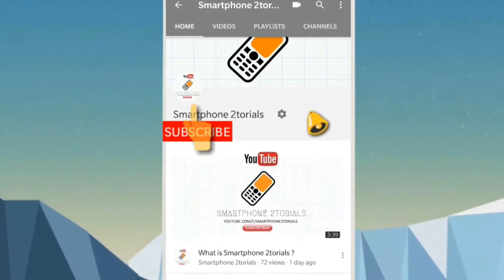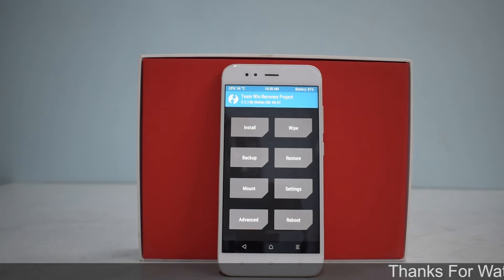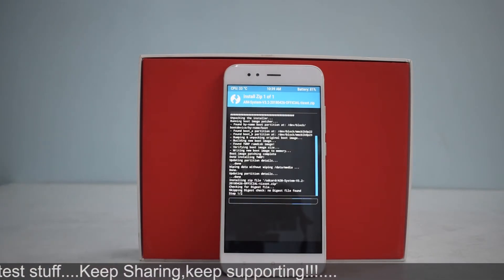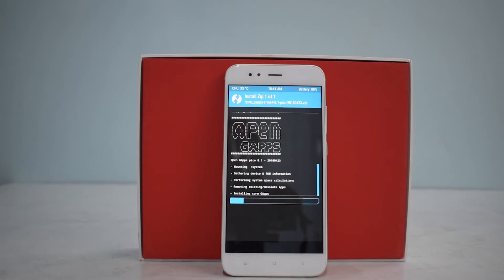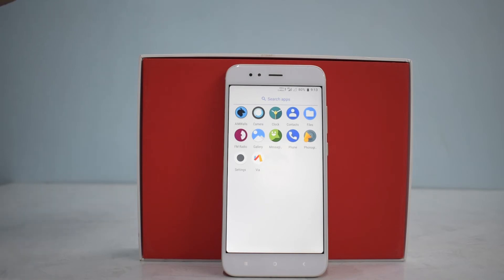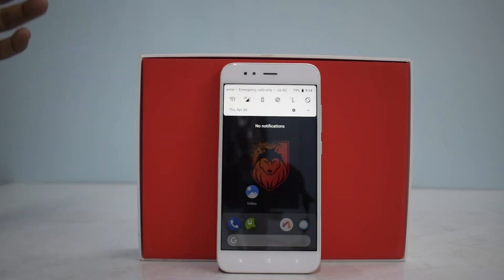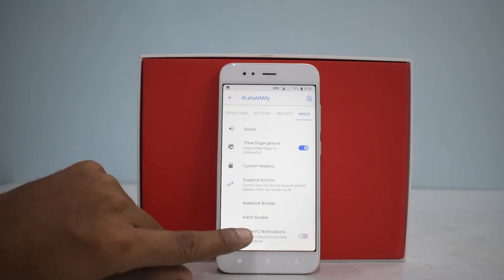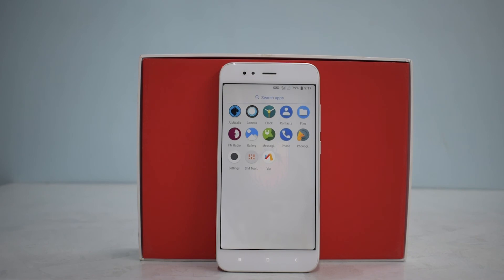XIAOMI MI A1 - AIM Rom - Android 8.1 Oreo - Install & Preview | Smartphone 2torials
In this video we look at the installation process of AIM Rom For The Xiaomi MI A1.

Good Luck